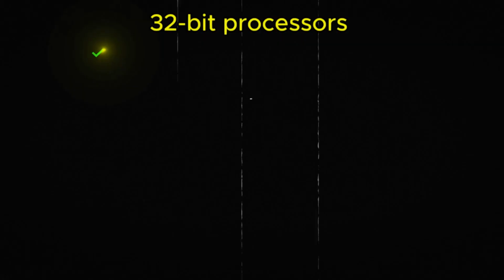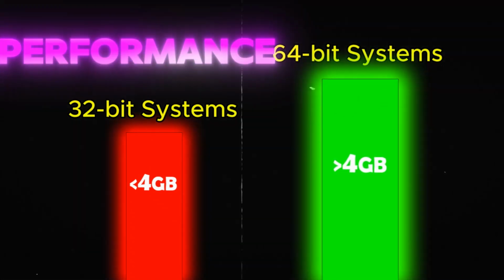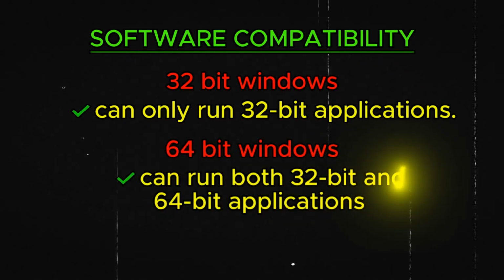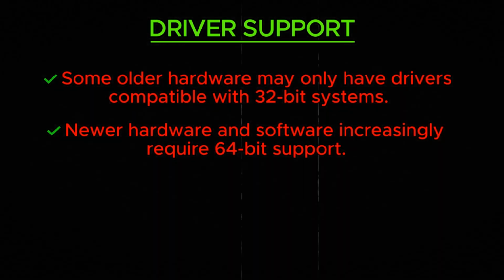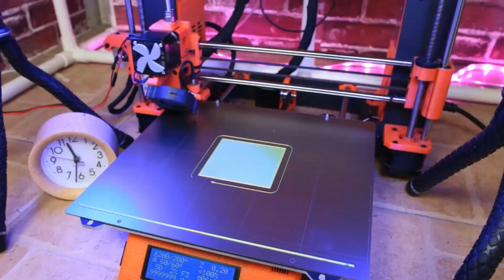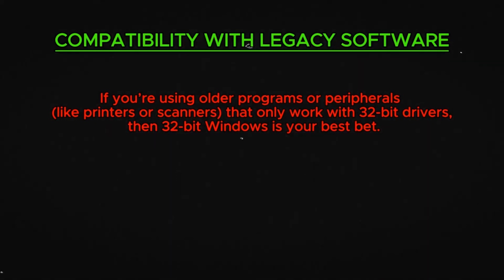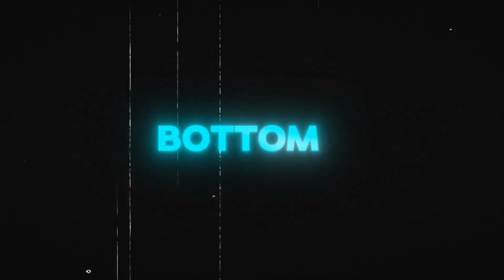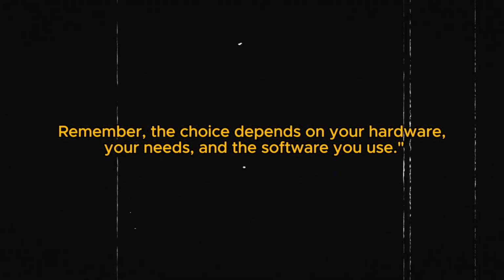32 bit Vs 64 bit Windows | Difference Between 32 bit and 64 bit windows | 32 bit vs 64 bit Processor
*32-bit vs 64-bit Windows | Difference Between 32-bit and 64-bit Processor | Maghaz Khan Pc Tricks*

Are you wondering what the difference is between *32-bit and 64-bit Windows?*  Or perhaps you’re trying to figure out which type of processor is better for your system? In this video, I explain everything you need to know about *32-bit vs. 64-bit processors and operating systems* to help you make the right choice for your PC.

- The key differences between *32-bit and 64-bit Windows operating systems*
- How *32-bit and 64-bit processors* affect performance.
- Which one is better for gaming, productivity, and heavy tasks.
- How to check whether your system is *32-bit or 64-bit*.

1. *What is a 32-bit processor?*
   - Ideal for older hardware and software.
   - Limited to 4 GB of RAM usage.

2. *What is a 64-bit processor?*
   - Designed for modern systems with advanced performance needs.
   - Can utilize more than 4 GB of RAM, making it faster and more efficient.

3. *Benefits of 64-bit over 32-bit:*
   - Better multitasking.
   - Supports modern applications and games.
   - Enhanced security features.

4. *Compatibility Issues:*
   - Why 32-bit software works on a 64-bit system, but not vice versa.

5. *How to Check Your System’s Architecture:*
   - Step-by-step guide to identify if your PC is running *32-bit or 64-bit Windows*.

- *32-bit Windows:* Suitable for older PCs with limited hardware capabilities.
- *64-bit Windows:* Recommended for modern systems with more RAM and better processing power.

- 32-bit vs 64-bit difference
- What is a 32-bit processor?
- 64-bit processor advantages
- Difference between 32-bit and 64-bit Windows
- Which is better, 32-bit or 64-bit?
- How to check 32-bit or 64-bit system
- 32-bit vs 64-bit gaming performance

Understanding the difference between *32-bit and 64-bit systems* can help you:
1. Choose the right operating system for your PC.
2. Optimize your system’s performance for productivity or gaming.
3. Avoid compatibility issues with modern software and hardware.

## 🔑 *How to Upgrade from 32-bit to 64-bit Windows:*
- Back up your files.
- Check if your processor supports 64-bit architecture.
- Perform a clean installation of 64-bit Windows.

- *How to Speed Up Windows 10 & 11 | Top 10 Tips*
- *Best Free Software for PC Performance Optimization in 2025*